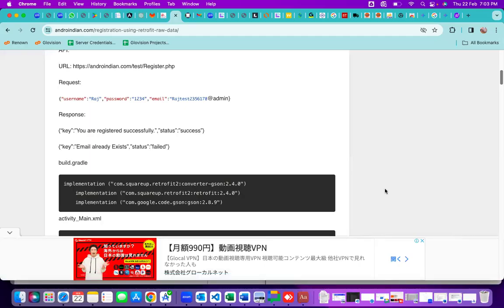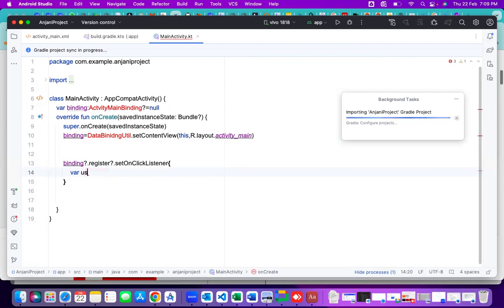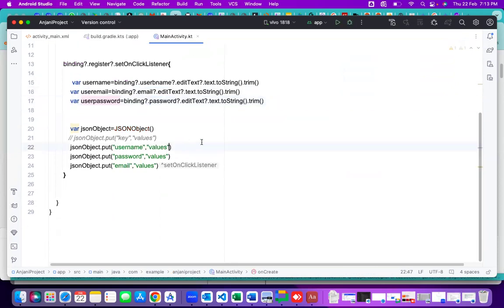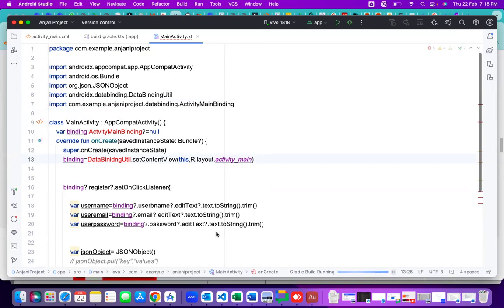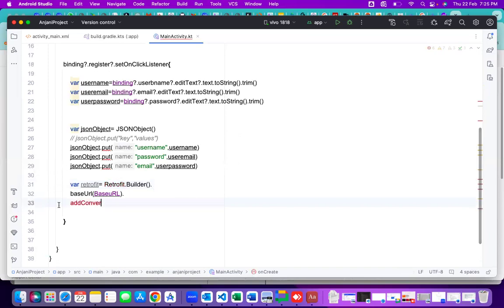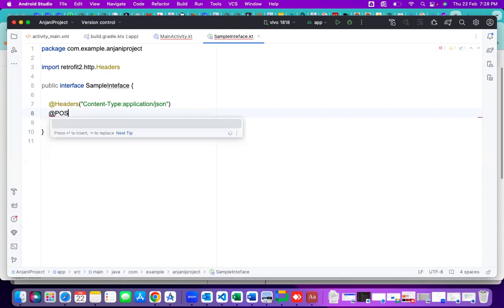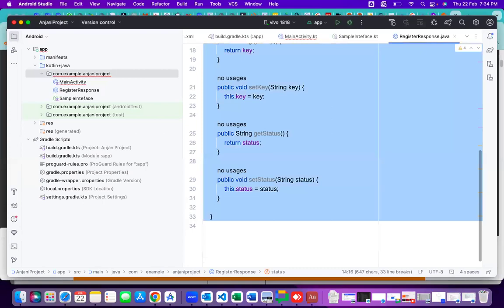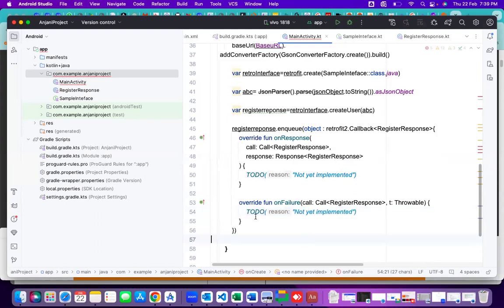Part 1 Retrofit Example with Post and get Methods |Android Tutorials | AndroIndian